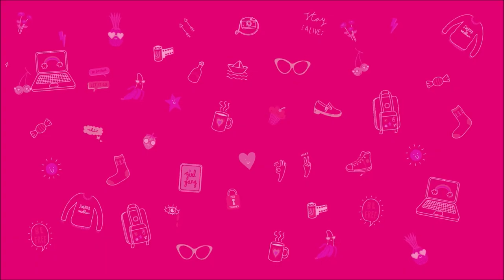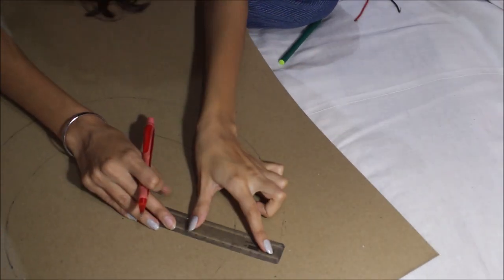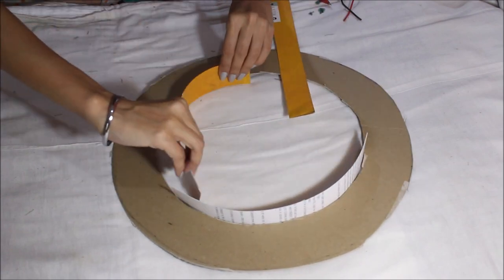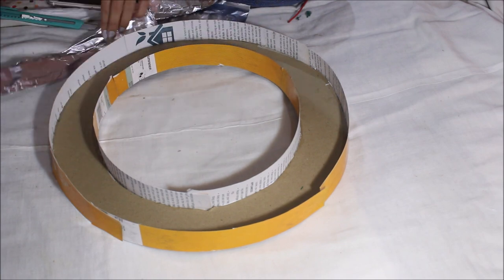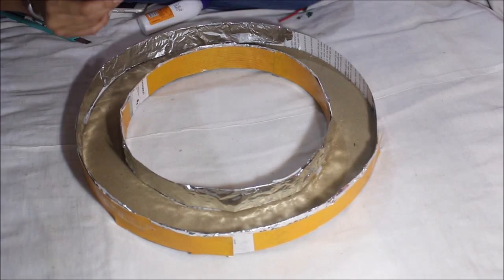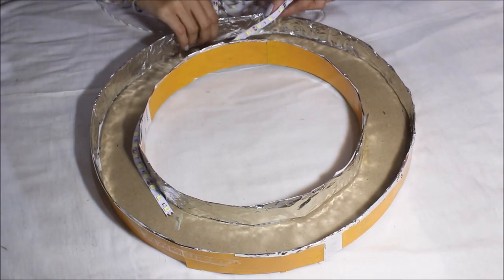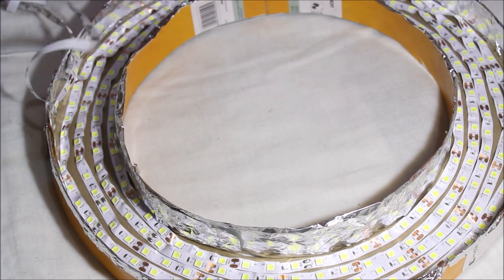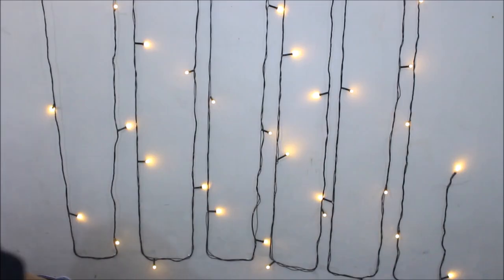DIY ring light under Rs.400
why buy a ring light that would cost almost 2000 rather you can just make a ring light under Rs 400. So you can make this ring light and use it for making musically, youtube videos or taking clear selfies!! hope you all enjoyed it and it helped you a lot!